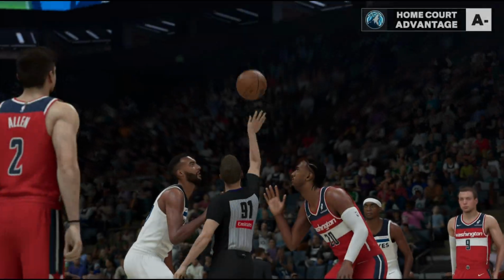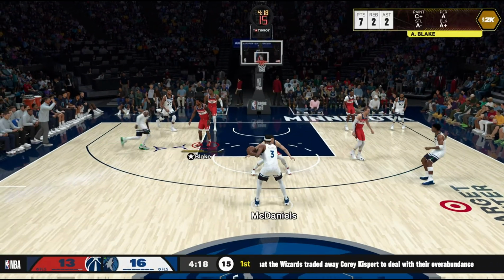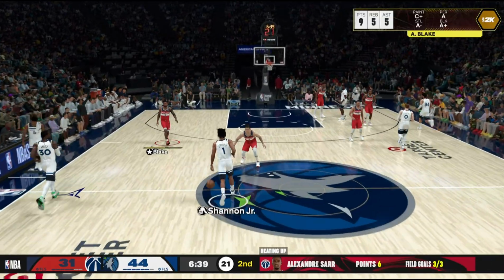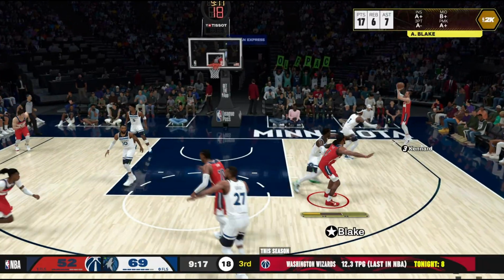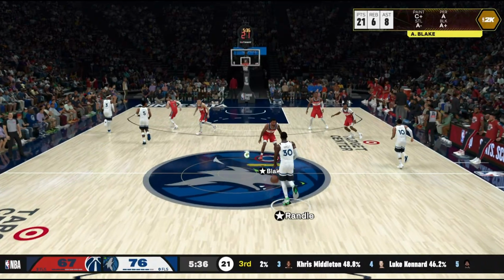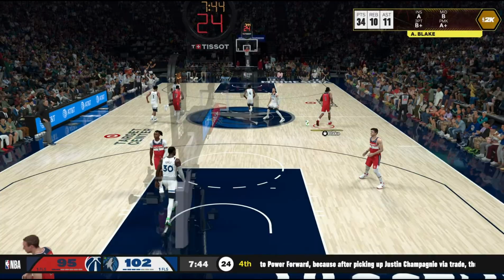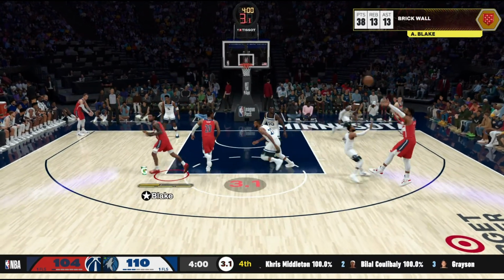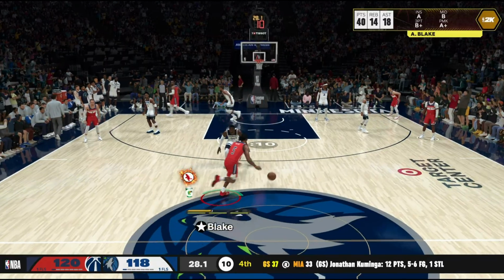NBA 2K26 - Wizards Finally Get A Win Following A Trade